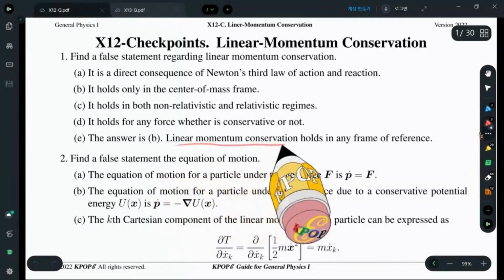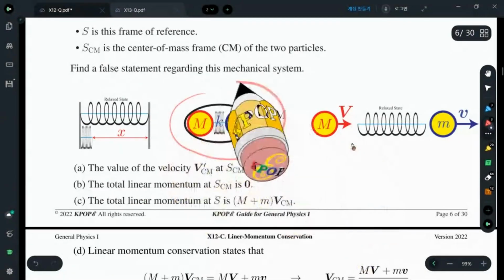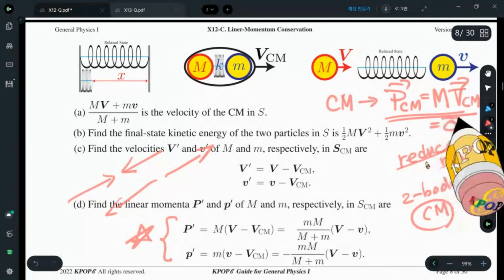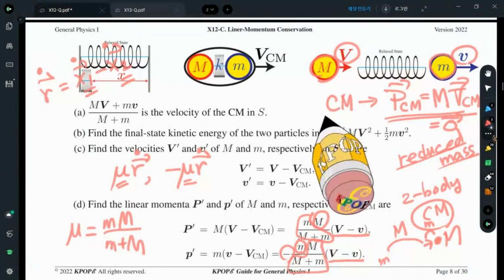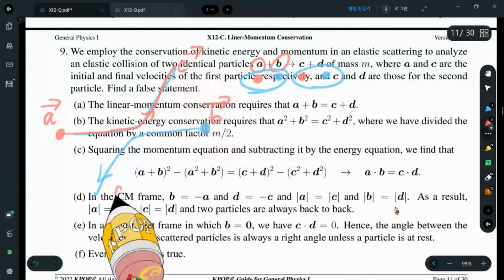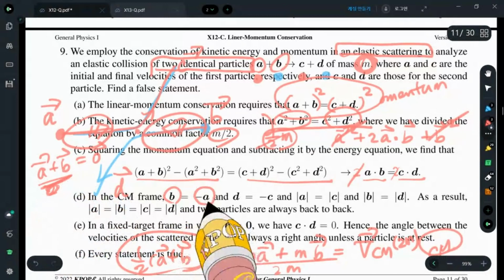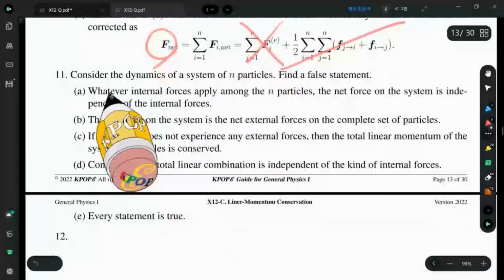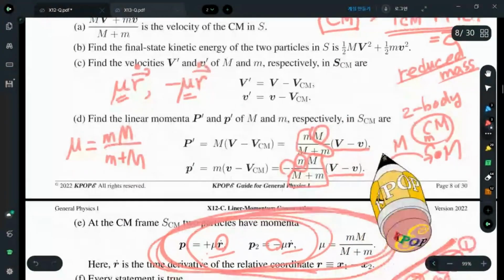X12 Checkpoints Solution Manual (English)